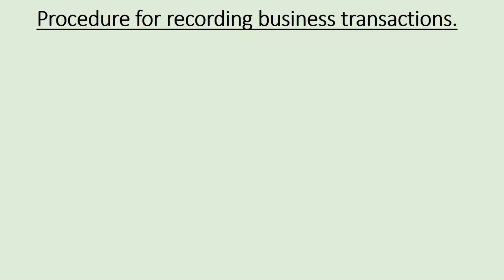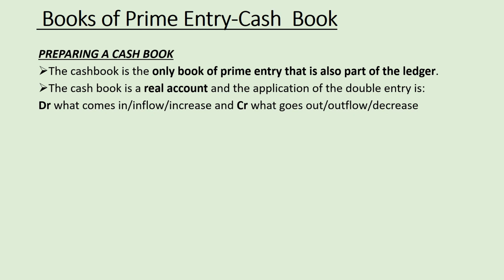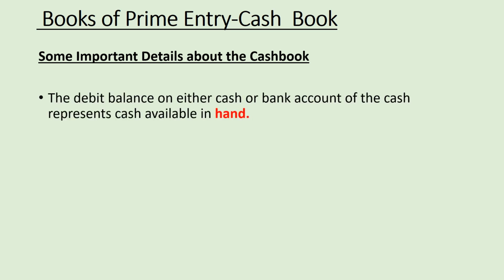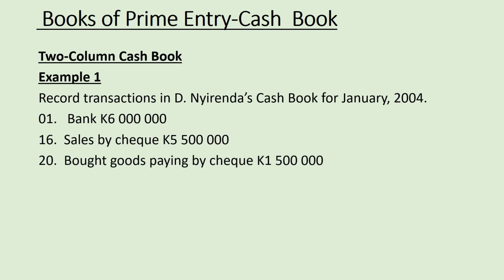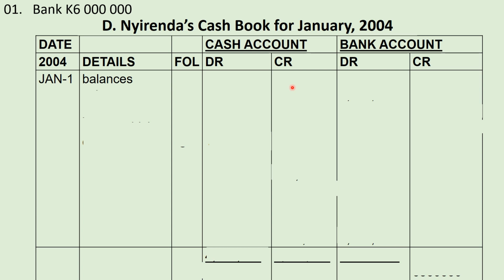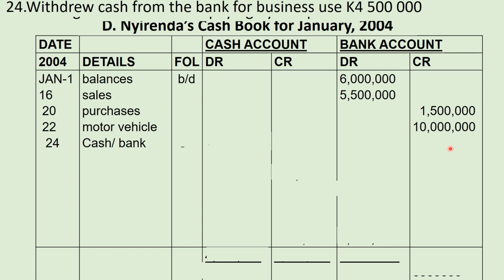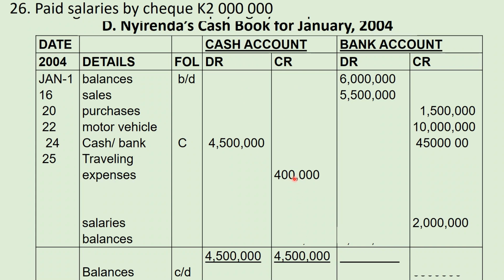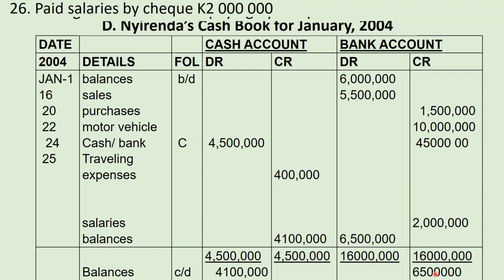Books of Prime Entry 1